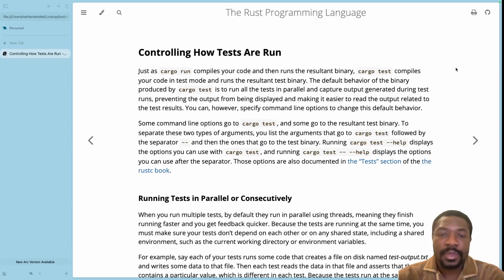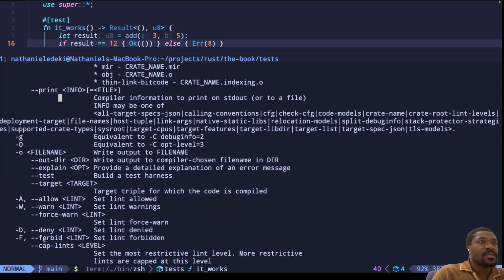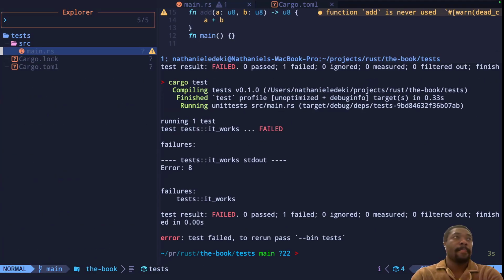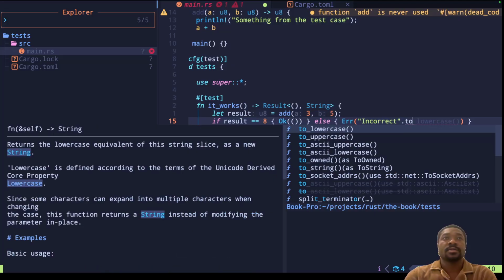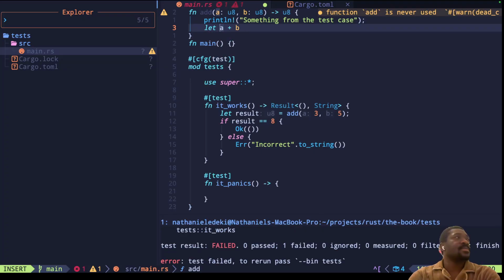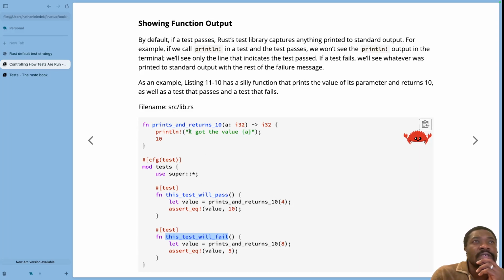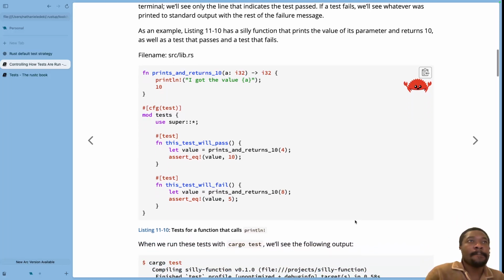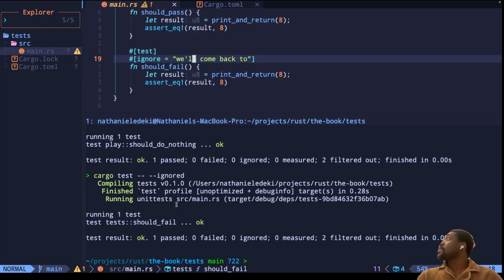Rust Testing: Controlling How Tests Run and Test Organization - Rust Book Ch. 11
Writing tests is one thing - knowing how to run only the ones you want is what makes a test suite actually usable.

We continue through Rust Book Chapter 11 on testing: controlling test execution (running specific tests by name, ignoring tests, running tests in parallel or serially), and the distinction between unit tests and integration tests. We look at the cfg(test) attribute, why unit tests live in the same file as the code, and how integration tests are structured in a separate tests directory.

⏱ Chapters
0:00 Continuing from previous session
5:00 Controlling how tests run - parallel vs serial
15:00 Running specific tests by name
25:00 Ignoring tests with #[ignore]
35:00 Unit tests - cfg(test) and the test module convention
50:00 Integration tests - the tests directory